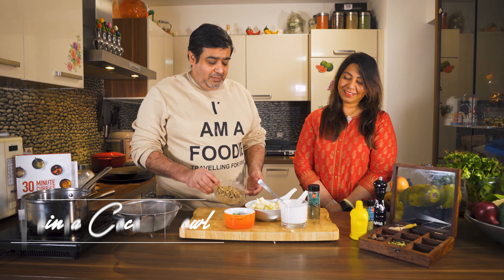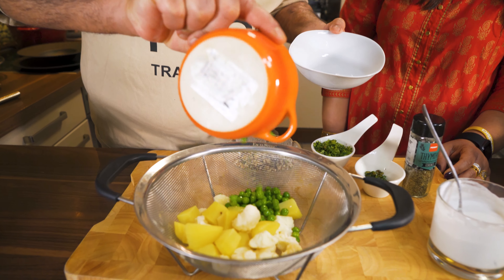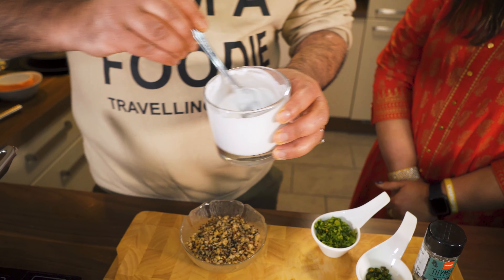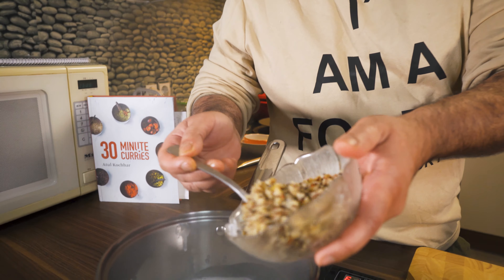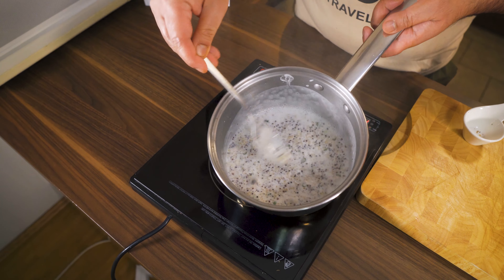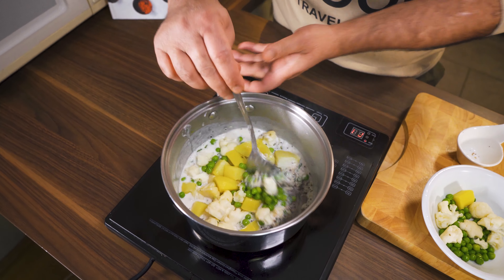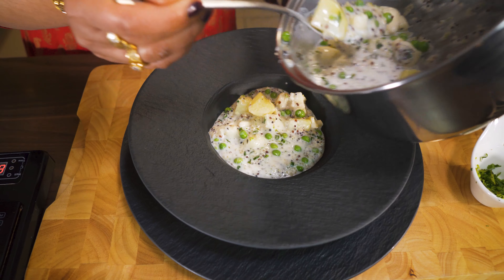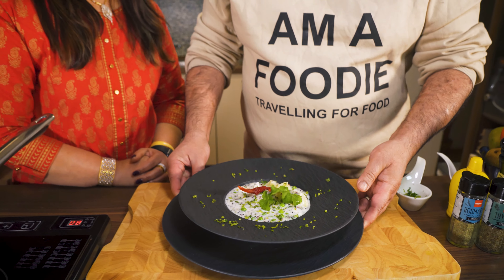The Best Healthy Vegan Quinoa Coco Bowl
A Healthy Lifestyle not only changes your body it changes your mind.

We would like to share with all of you our Best Healthy Vegan Quinao Coco Bowl Recipe not only it is Healthy but it is delicious and easy to prepare.

SHOW LESS